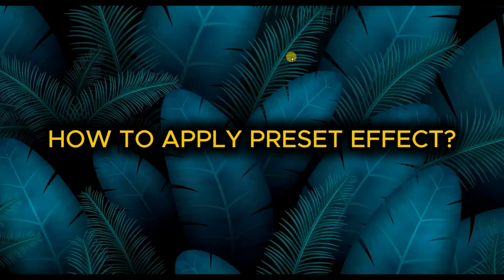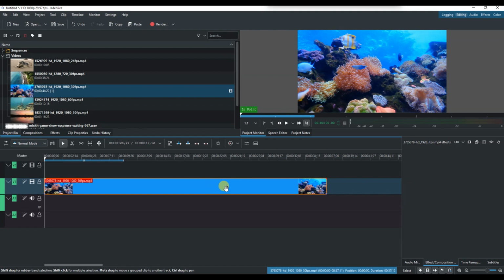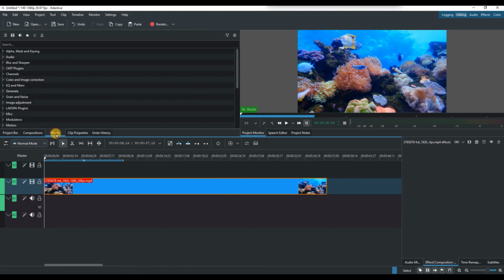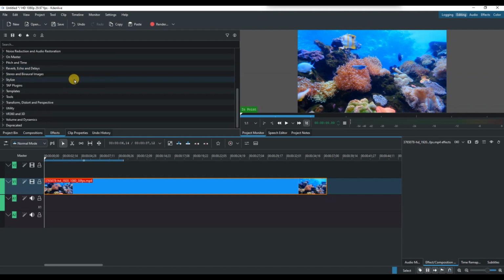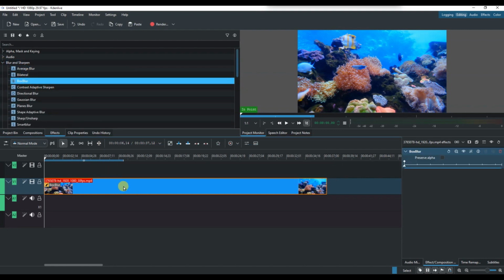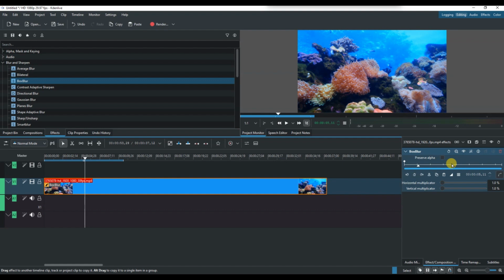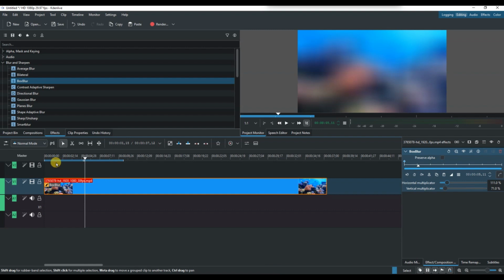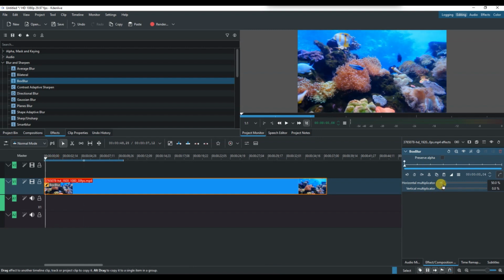How to Apply a Preset Effect in Kdenlive 2025?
Want to add professional-looking effects to your videos quickly? In this step-by-step tutorial, you’ll learn how to apply a preset effect in Kdenlive with ease. Whether you want to enhance colors, add blur, glow, or other stylish effects, this guide covers everything you need to know. We’ll show you how to select your clip, find the right preset effect, apply it, and customize it to match your video perfectly. This tutorial is perfect for beginners and anyone looking to speed up their video editing process using Kdenlive’s built-in tools.

Have questions? Drop them in the comments, and I’ll be happy to help!